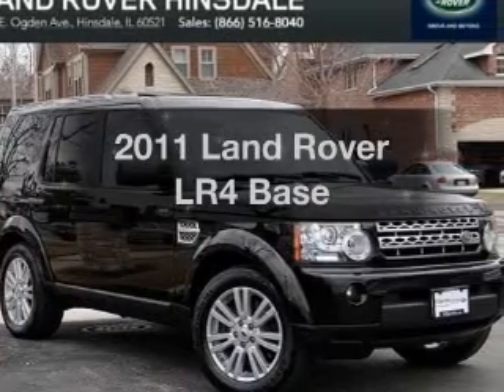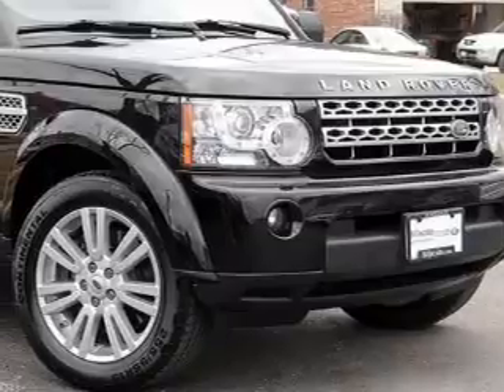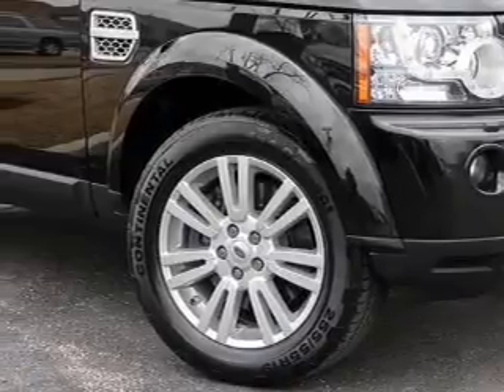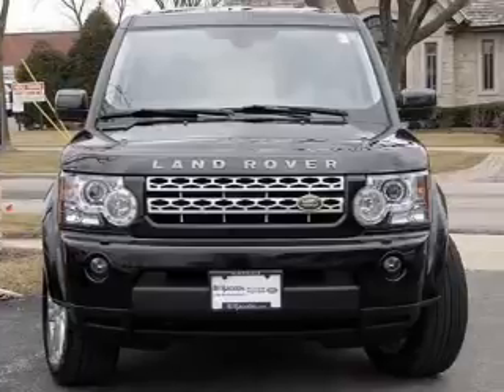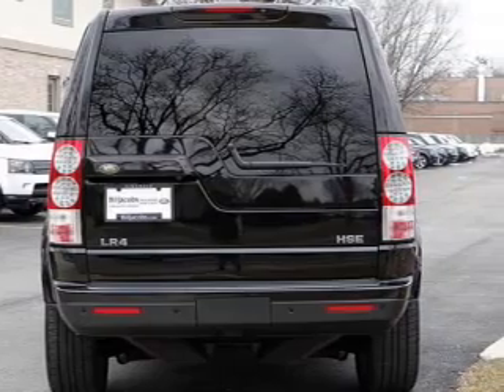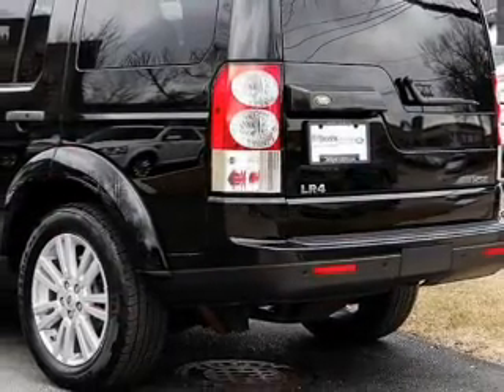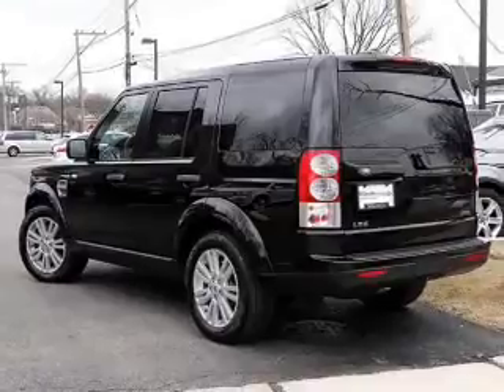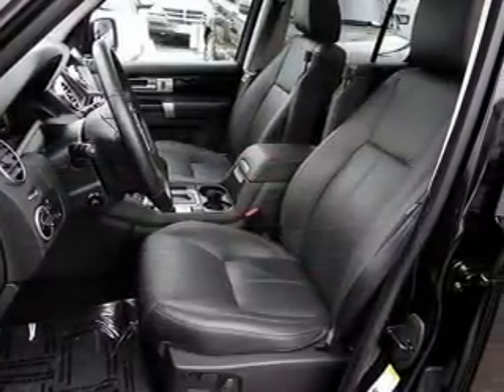2011 Land Rover LR4 - Hinsdale IL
Year: 2011
 Make: Land Rover
 Model: LR4
 Trim: Base
 Engine: 5.0 liter 8 cylinder 32 valve
 Transmission: 6-Speed Automatic
 Color: Black
 Mileage: 20856

About LandRoverHinsdale

Land Rover Hinsdale
300 East Ogden Avenue
Hinsdale, IL 60521